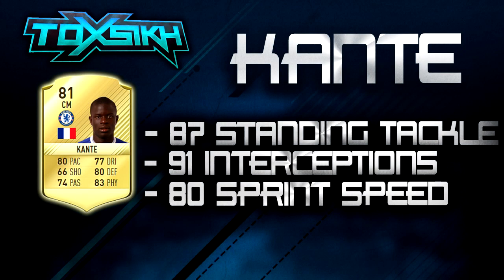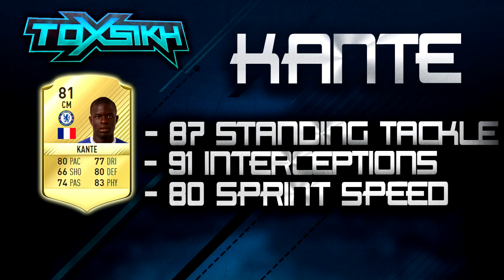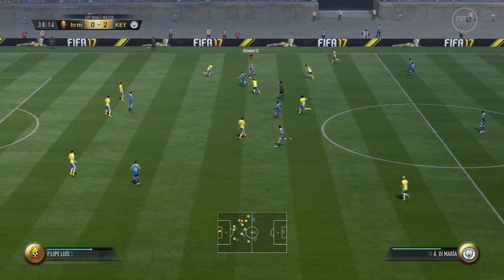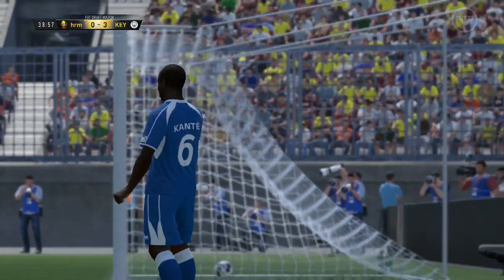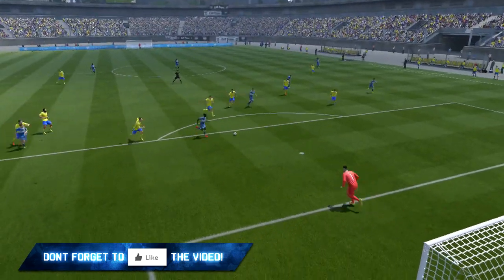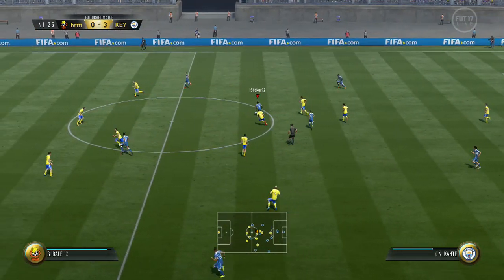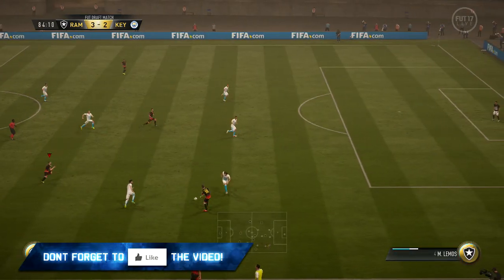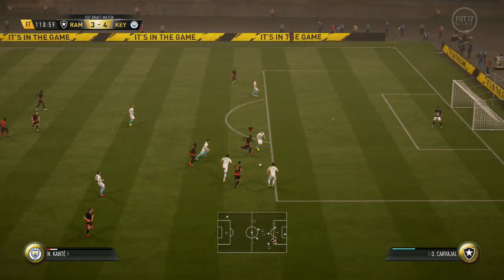FUT BEASTS - N'Golo Kanté (81) PLAYER REVIEW (FIFA 17 ULTIMATE TEAM)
Hopefully you enjoyed "FUT BEASTS - N'Golo Kanté (81) PLAYER REVIEW (FIFA 17 ULTIMATE TEAM)" - The Best Premier League center midfielder.

♦ N'Golo Kanté  is a midfielder (CM) for Chelsea in the Premier League. In this FIFA 17 video, I review Kante's 81 overall player card in FIFA Ultimate Team.